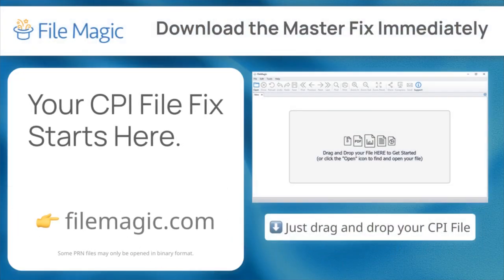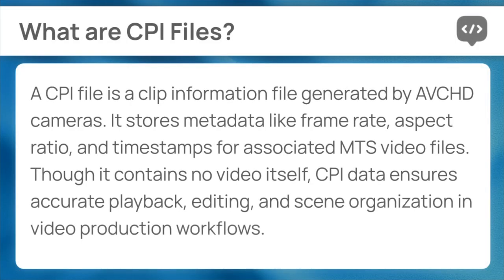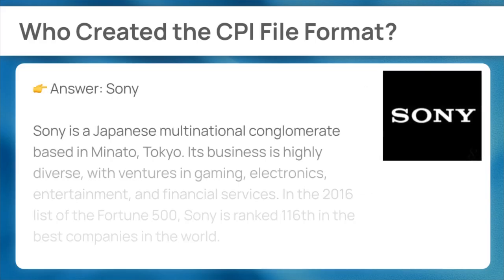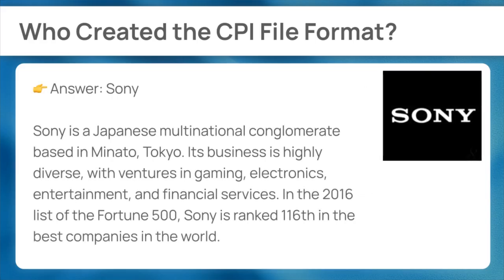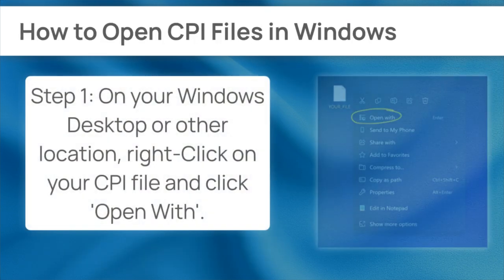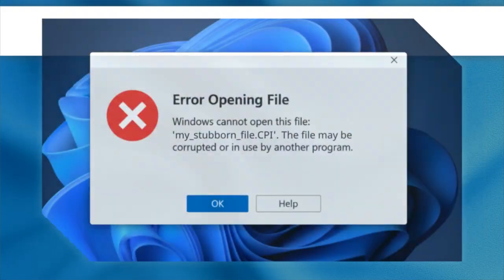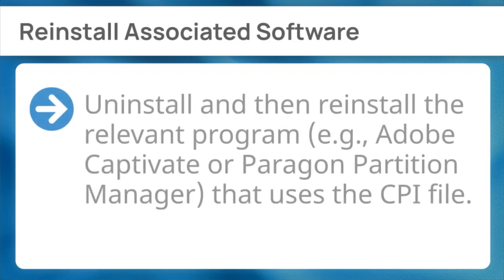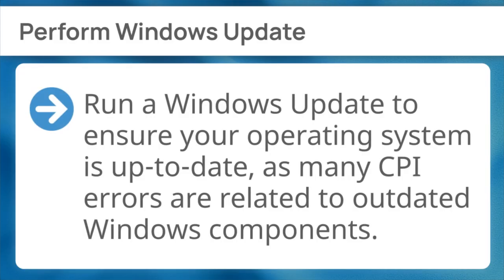What is a CPI File? (AVCHD Clip Information)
Windows refusing to open your AVCHD Video Clip InFileion format? You’re definitely not the only one! In this short guide, I’ll walk you through how to open, view, and repair any CPI file on Windows — even when your computer doesn’t know what it is.

The CPI file is a proprietary video stream metadata file generated by digital camcorders using the AVCHD format. It is a small text or binary file that stores essential information about a video clip, such as the clip's creation time, frame rate, and aspect ratio.

Get File Viewer (Essential): Stop struggling with incompatible files. File Magic opens CPI and 200+ other formats instantly.

▶ Understanding the CPI Format:

- Correct Windows CPI file association problems
- Find out what type of data the CPI file holds
- How to Reinstall Associated Software
- Fix common Windows errors that block CPI files
- How to Restore System
- Choose the right software to open CPI
- How to Perform Windows Update
- Understand how the CPI file format originated

Timestamps:

00:00 - Context
00:26 - What are CPI Files?
00:54 - CPI History
01:19 - What Software Opens CPI Files?
01:37 - How to View CPI
02:08 - Solving CPI Problems
02:42 - Using Generic Openers